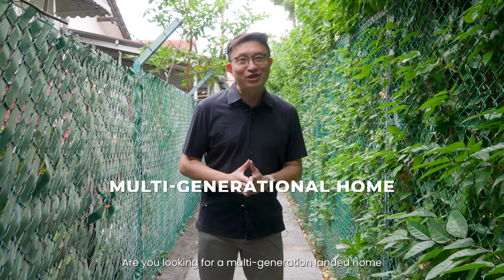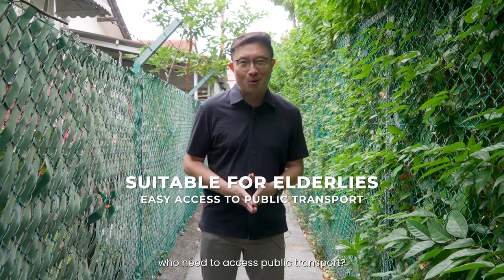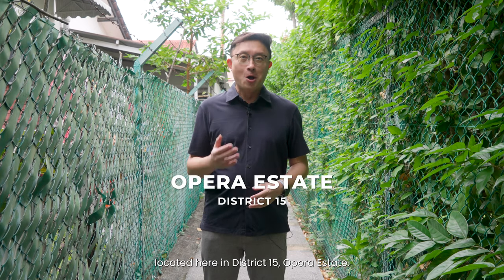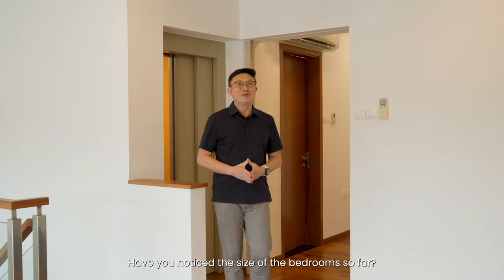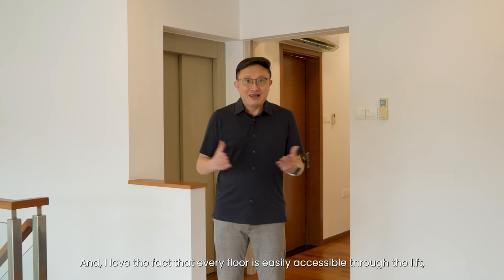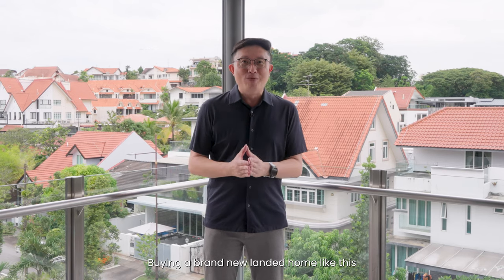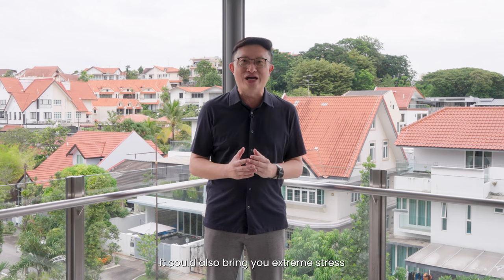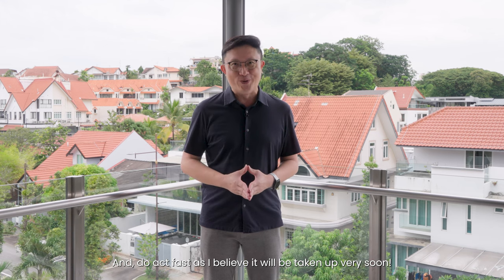D15 Opera Estate Freehold Semi D For Sale - Look almost like NEW!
Are you looking for a freehold multi generation landed home with 7 bedrooms? A home that is well kept at its immaculate condition?